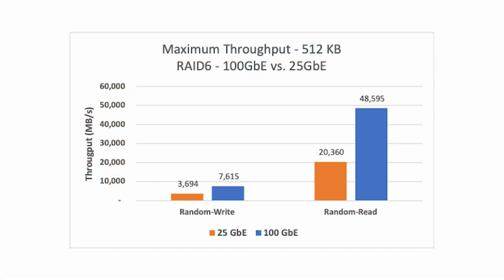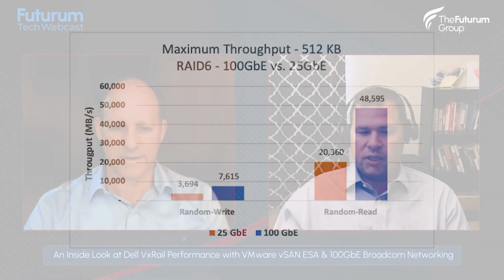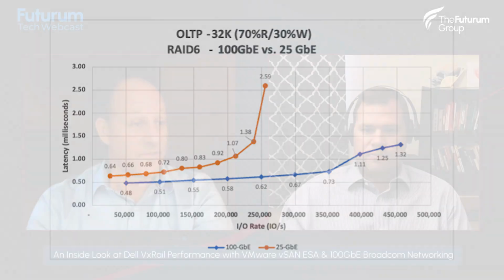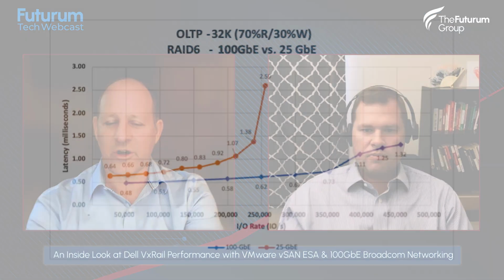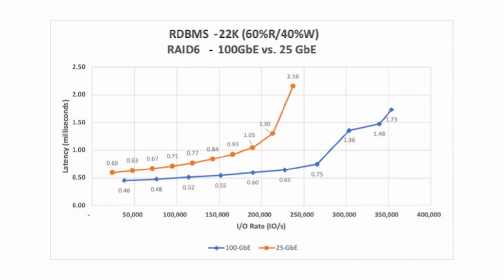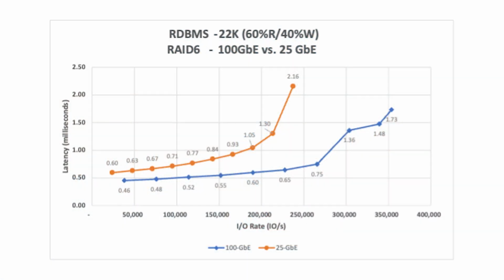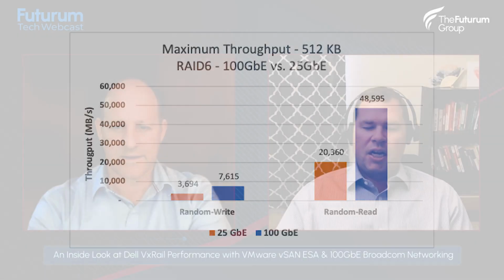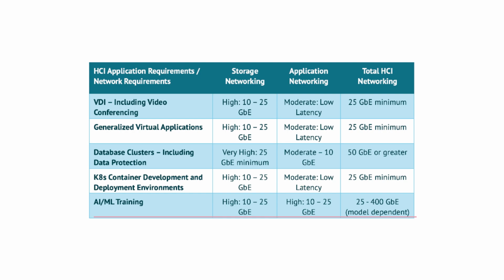An Inside Look at Dell VxRail Performance with VMware vSAN ESA & 100GbE Broadcom Networking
On this episode of the Futurum Tech Webcast – Interview Series, I am joined by Dell Technologies’ Bill Leslie, Director, Technical Marketing for an inside look at the performance of Dell’s VxRail solution, including use cases, and the findings of our recent performance testing on Dell’s VxRail hyper converged infrastructure (HCI).

Our discussion covers:

* Dell’s relationship with VMware and the state of the HCI business

* An overview of Dell’s VxRail 8.0, vSAN 8.0 and new vSAN Express Storage Architecture

* The Futurum Group’s performance testing results why those results matter in business terms as well

* What our performance test findings mean for use cases and the expansion for high performance workloads

The Futurum Group is a global technology research and advisory firm for high-tech. We focus on research, market intelligence, analysis, advisory, lab evaluation, marketing, and lead generation services. The Futurum Group’s range of services is focused on analyzing emerging and market-disrupting technologies, identifying and validating trends, delivering data and insights, and developing and executing sales and marketing campaigns that empower clients to find and leverage their competitive edge.